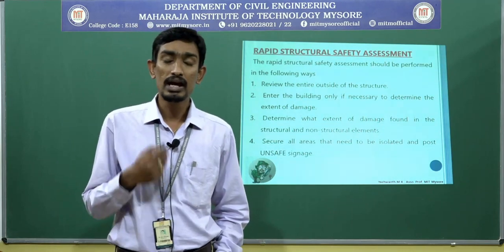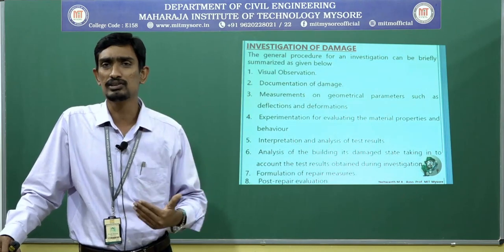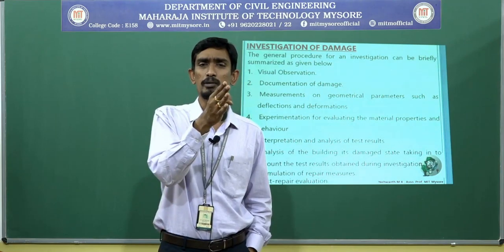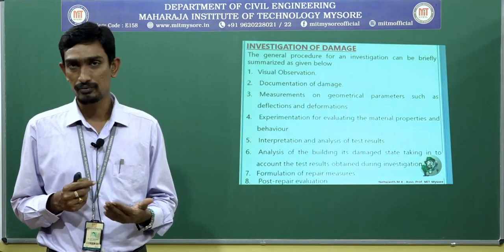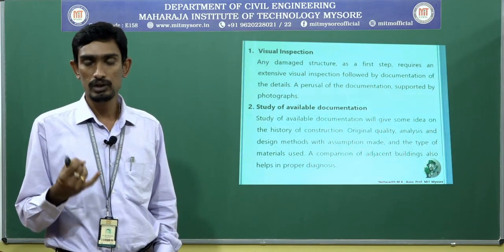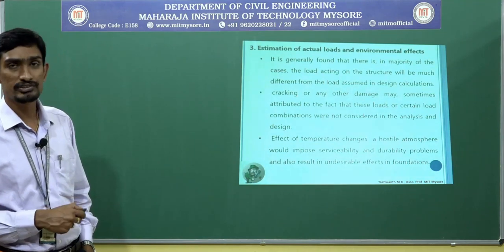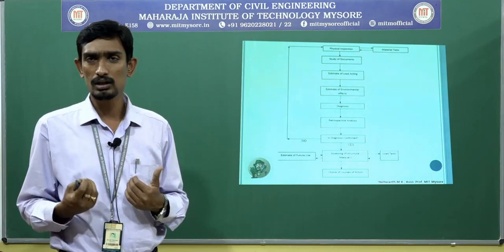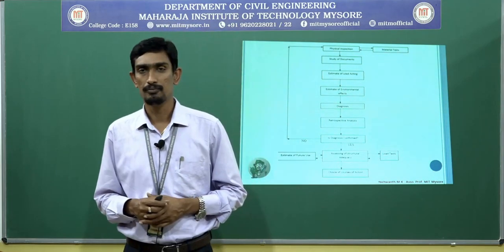Damage Assessment Procedure|Module 2|7 SEM|Rehabilitation & Retrofitting of Structures 17CV753